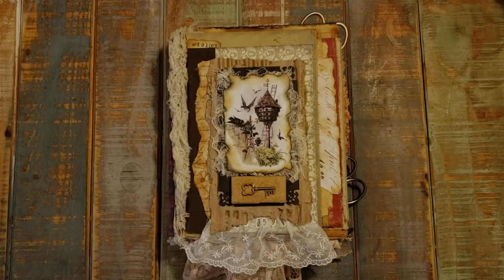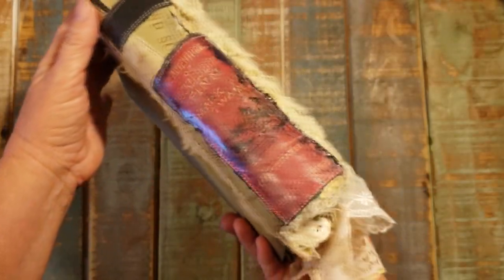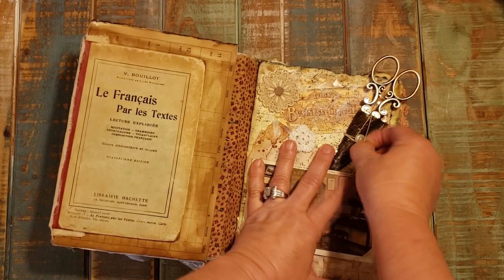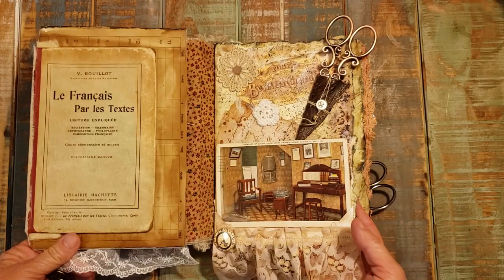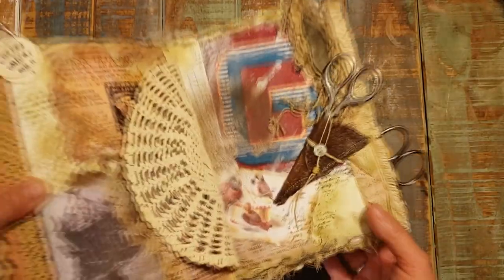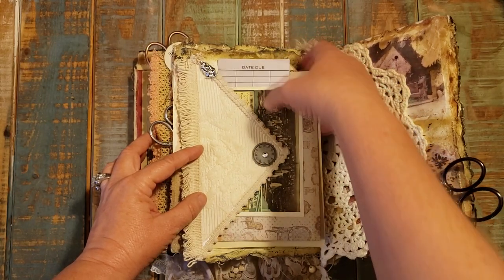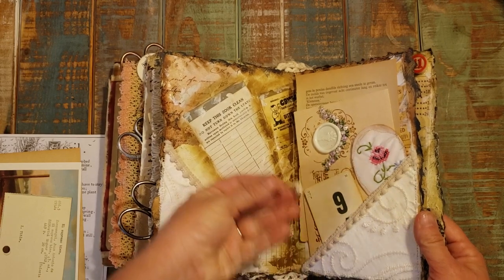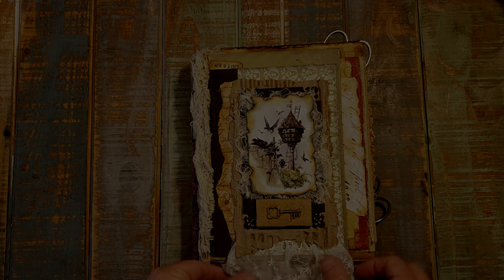The Scissor Journal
This journal is created with several layers of book covers and spines.  It is separated into a journal section and mixed media section.  I have added so many embellishments to help incorporate a personality into this book so that it can serve as a conversation piece.